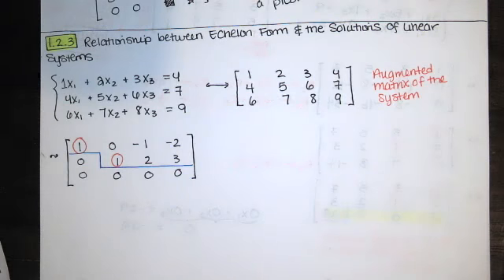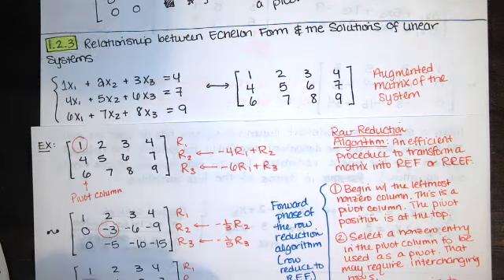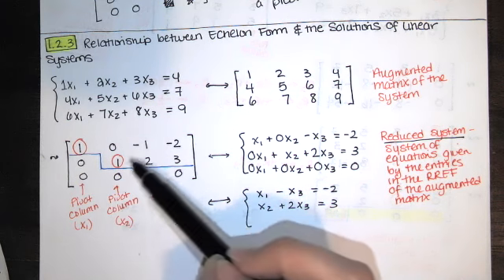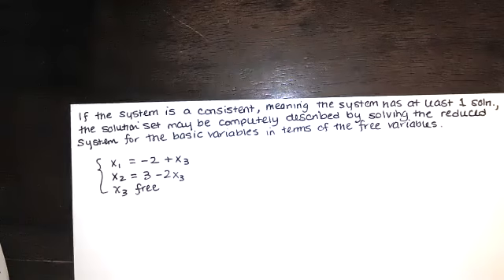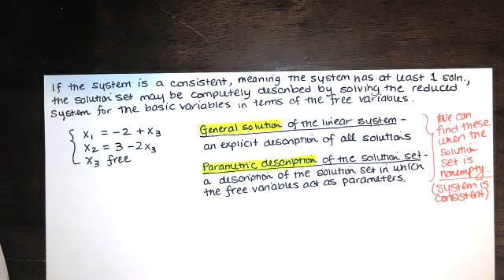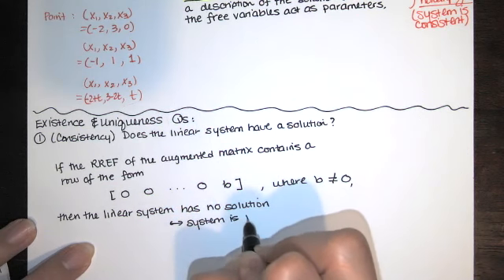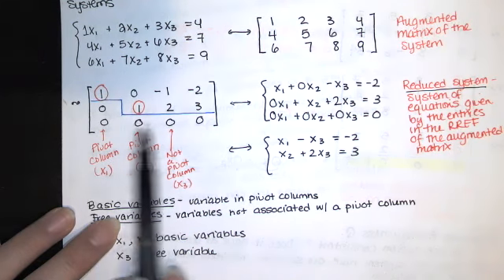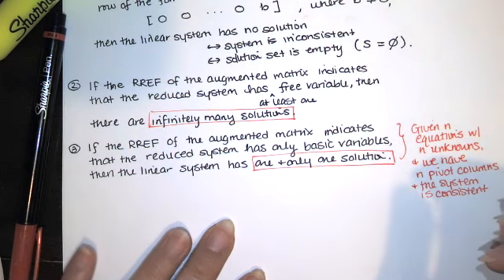1.2.3 - Relationship Between Row Echelon Form and Solutions of Linear Systems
In this video, we discuss the relationship between the row echelon form (REF) of the augmented matrix of a linear system and the solution set of the corresponding linear system. The REF allows us to answer questions about existence and uniqueness of solutions as well.